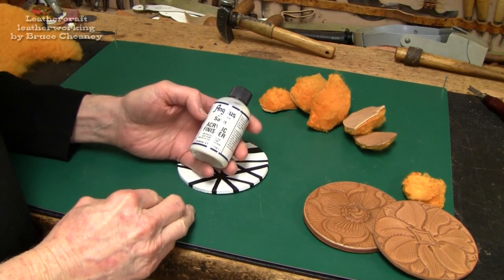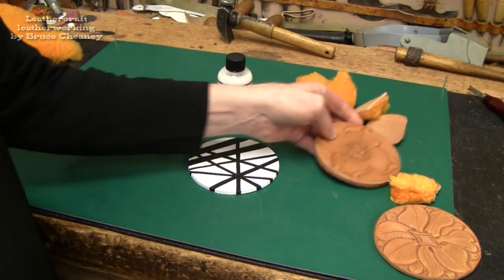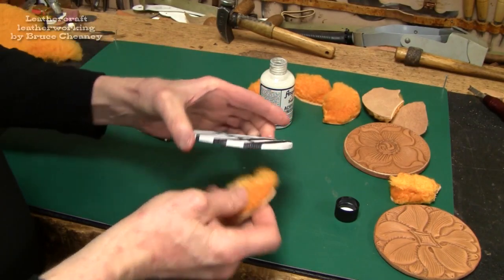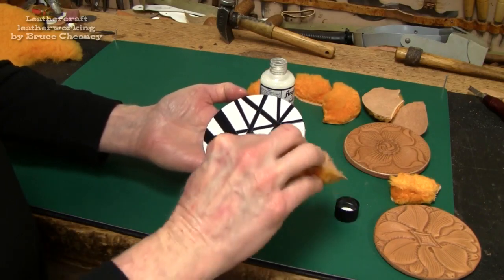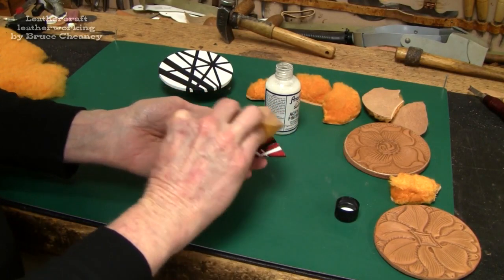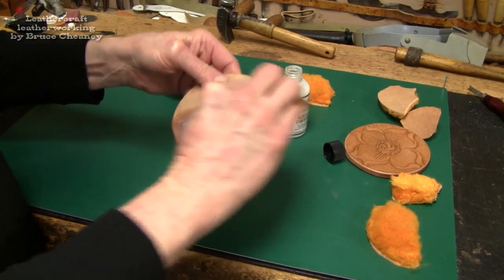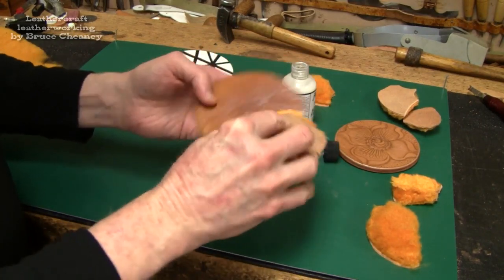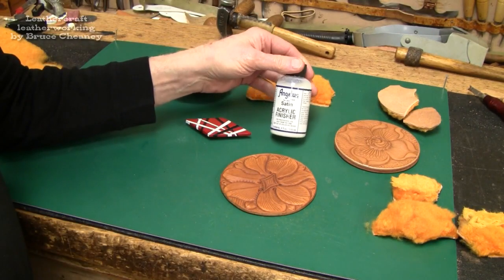Black and White Leather Paint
Angelus Satin Acrylic Finisher to protect and provide a top cost finish to my hand painted coaster. You will notice that the natural veg tan coasters really pop after I applied the Angelus finisher.
✅ Angelus paints and brushes.

Master Airbrush Multi-purpose Gravity Feed Dual-action Airbrush Kit with 6 Foot Hose and a Powerful 1/5hp Single Piston Quiet Air Compressor

Angelus Acrylic Leather Paint Satin Finisher number 605-4 Ounces

Angelus Leather Paint Set of 12 - 1 ounce

Angelus Micro Detail Paint Brush Set

Thank You Bruce Cheaney Leathercraft